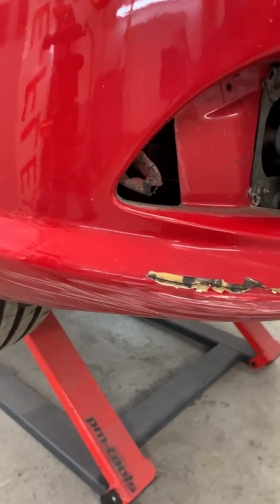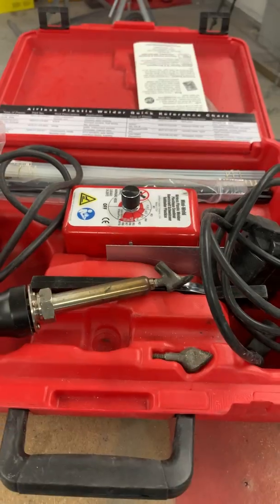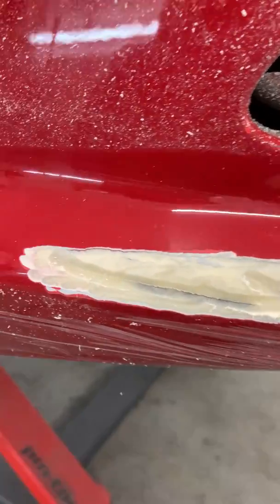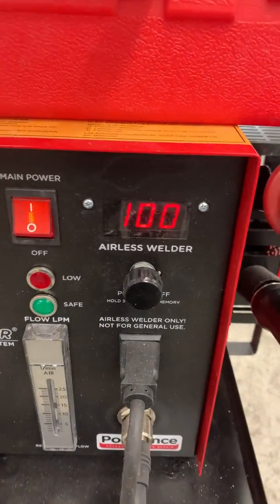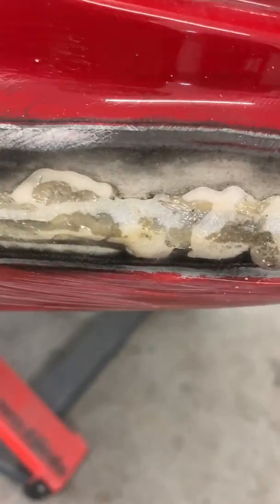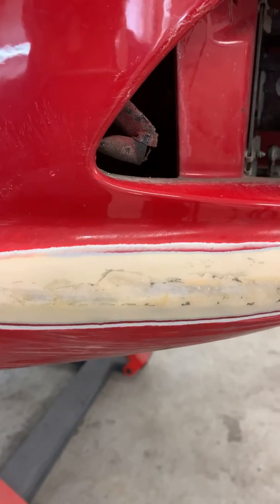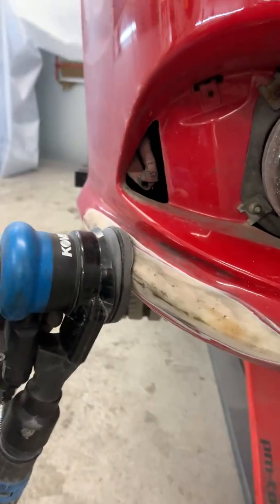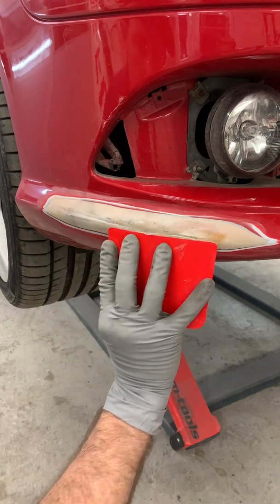HOW TO REPAIR A CRACKED POLYURETHANE PUR BUMPER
HOW TO PLASTIC WELD PUR (polyurethane) BUMPERS

PUR is a thermoset plastic and therefore cannot be re-welded like other plastics found on cars but it can still be hot plastic welded using a different technique 👍

This video will take you through the whole process and includes some helpful TECH TIPS.

To easily and effectively weld PUR you will need an airless welder and there is only one company’s welder that I would recommend, it’s from Polyvance and they are the plastic welding gurus of the automotive industry.

TOOLS USED:

POLYVANCE AIRLESS WELDER @polyvance

(makes sure you buy the correct power Voltage for your country)

COLAD UV PUTTY @colad.co

IRT SMART CURE UV LAMP @irt_curing

WALCOM SPRAY GUNS @walcomspraygun :

Ego Carbonio HVLP 1mm for Base
GENESIS Carbonio HTE 1.2 for clear

Abbrasives & guide coat from KOVAX EUROPE @kovaxeurope

Happy plastic welding

Damage Undone 😊